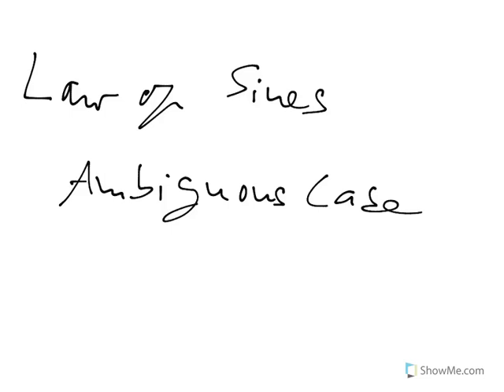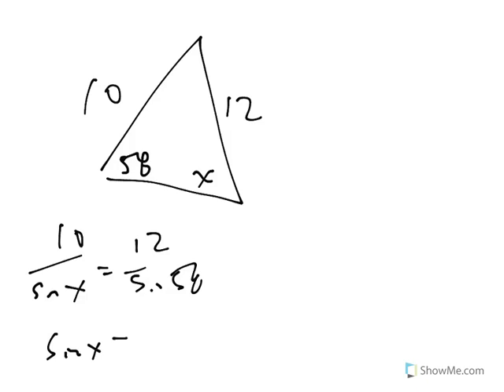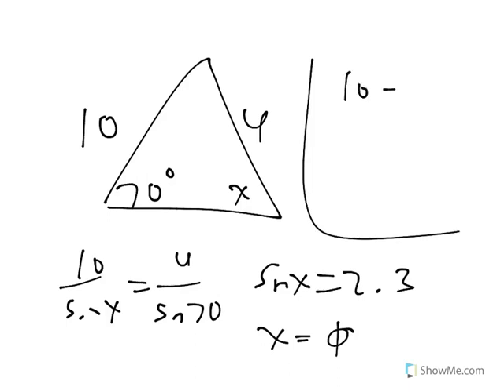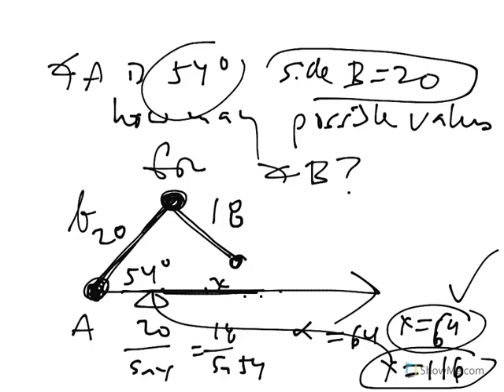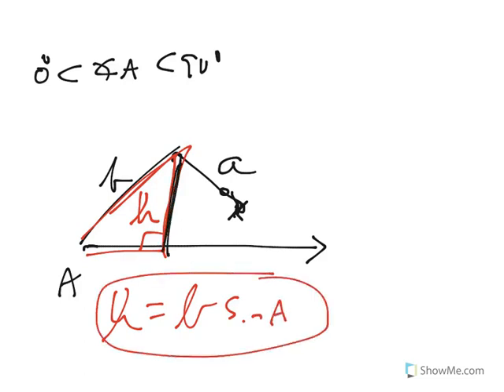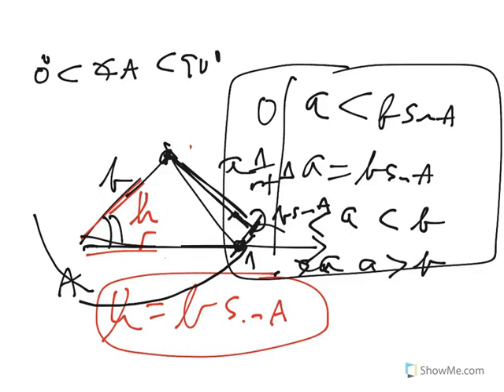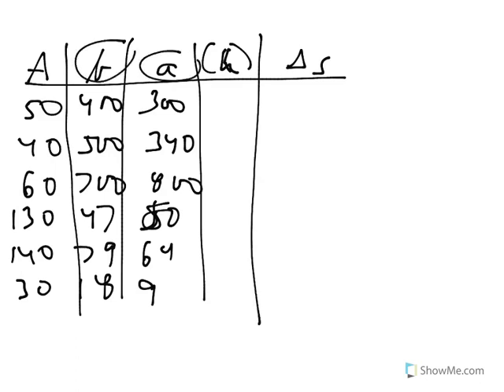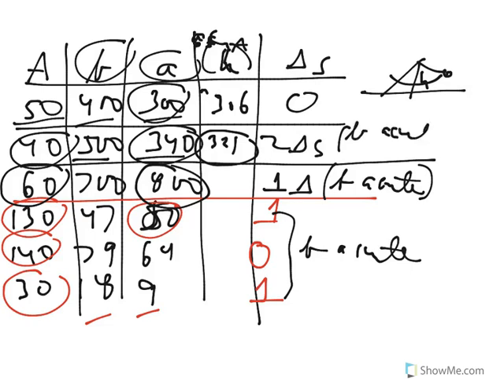Precal Fall 24 Ambiguous case